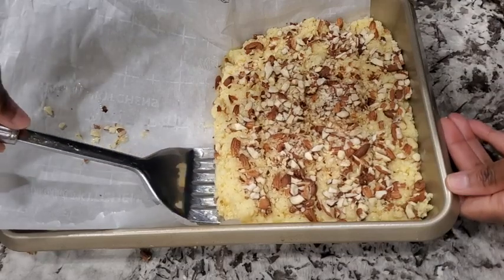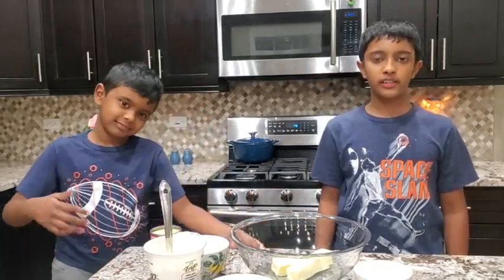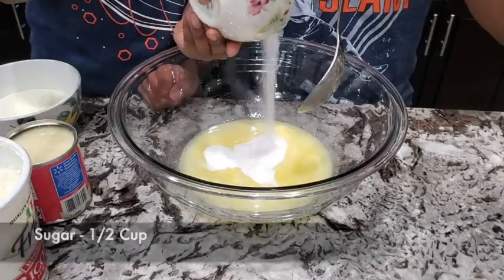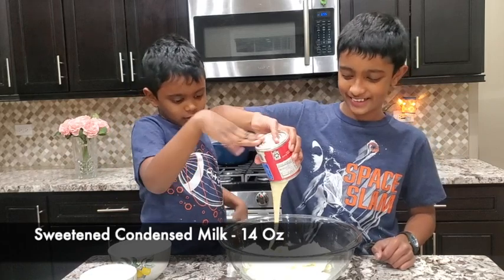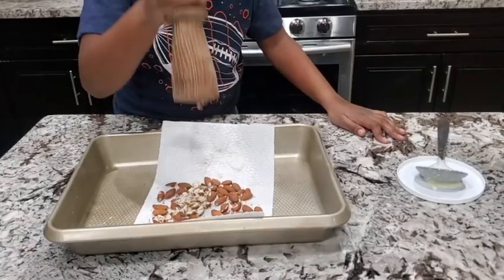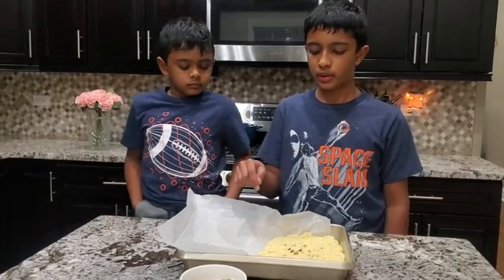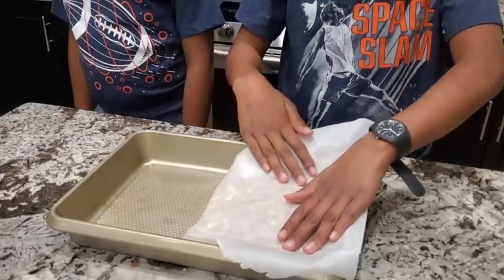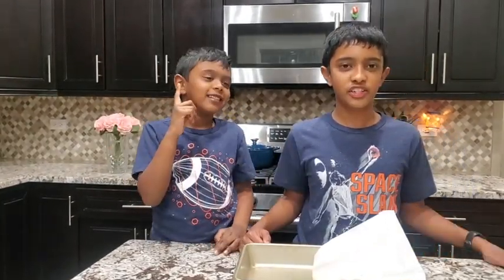Microwave KALAKAND in 20 minutes | Easy Festival Sweets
Kalakand is a delicious Indian sweet made with milk and the traditional process involves boiling milk for a very long time. Check out our Kalakand recipe that you can make in microwave very easily, this is mess free and can be made for a big crowd also in minutes. There is no compromise in taste as compared to the traditional sweet and hope you can try this for your next festival or any special occasion!

Unsalted Butter - 12 Tbsp (1.5 sticks)
Sugar - 1/2 Cup
Milk Powder - 90gm
Ricotta cheese - 14 Oz
Sweetened Condensed milk - 14 Oz